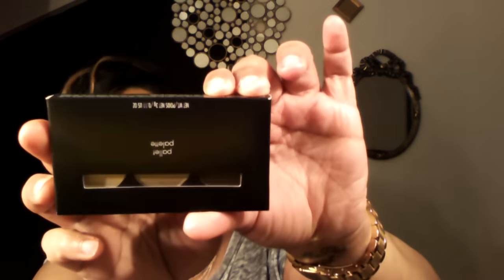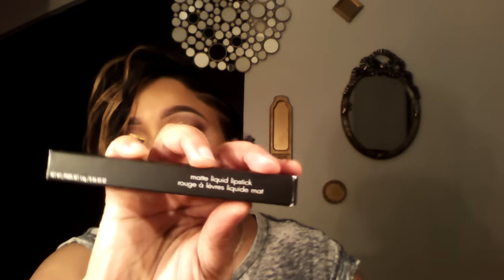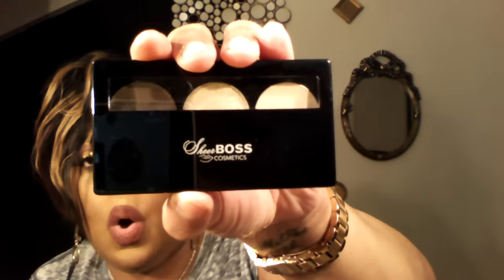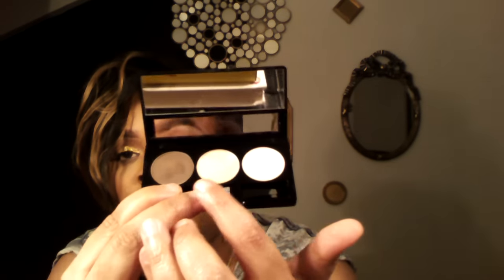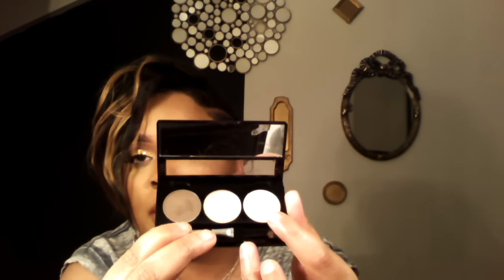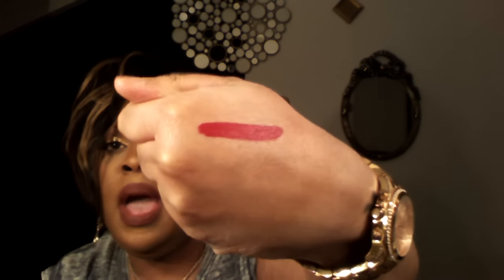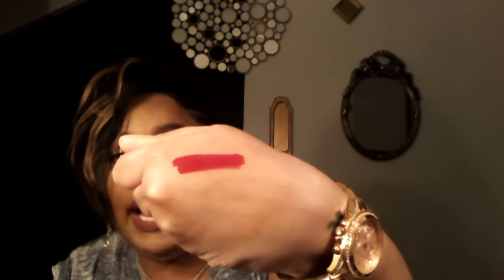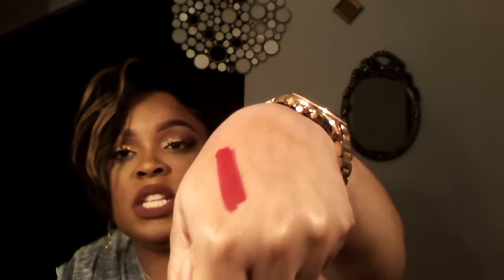SheerBoss Cosmetics Review- Matte Liquid Lipstick